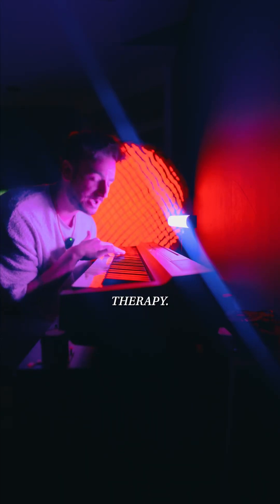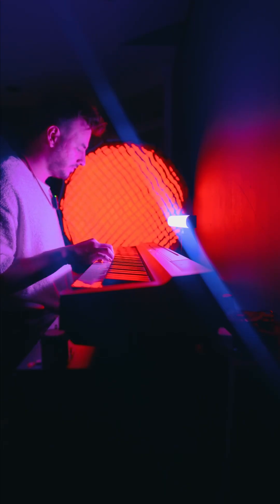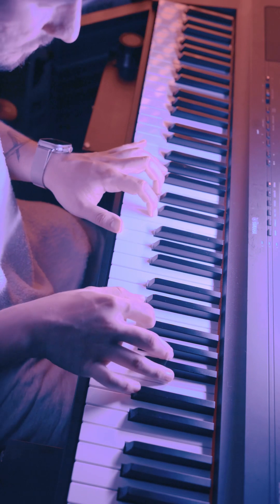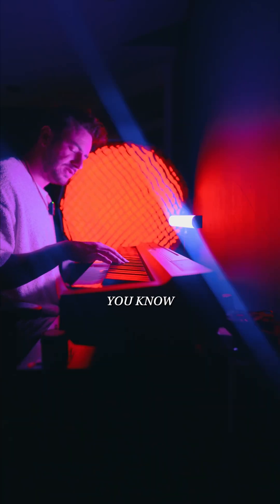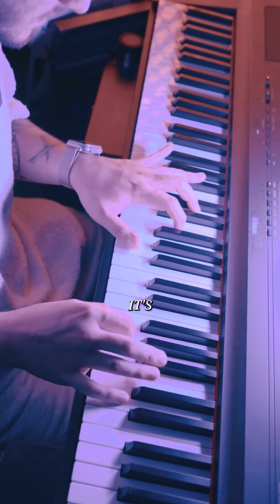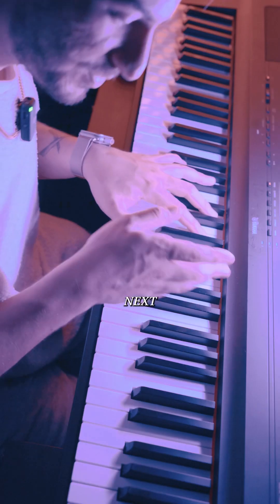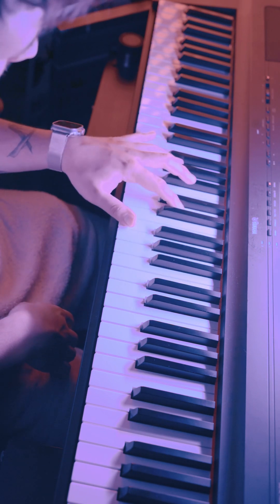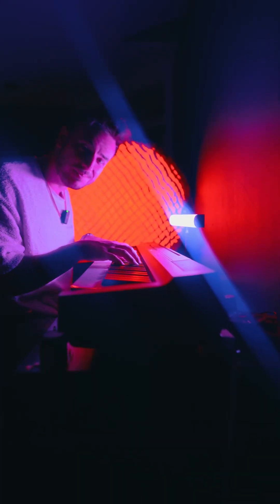Nezuko’s Theme (piano process)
My process for learning this song, NOT how to learn this song 😊